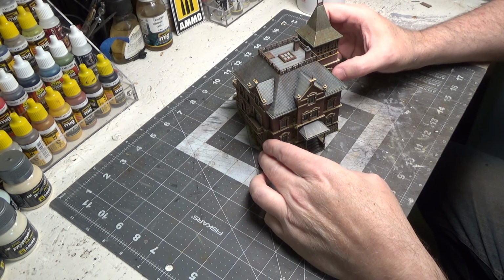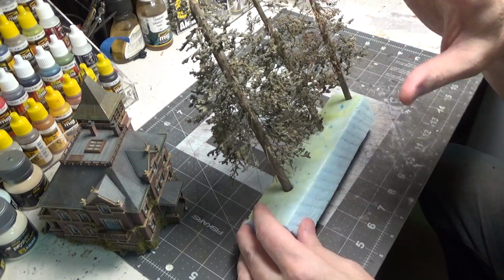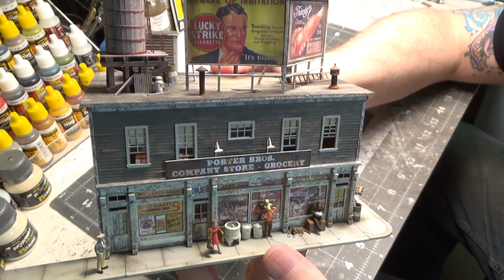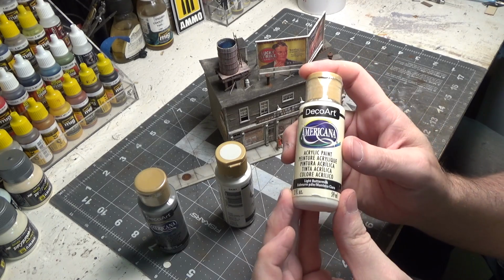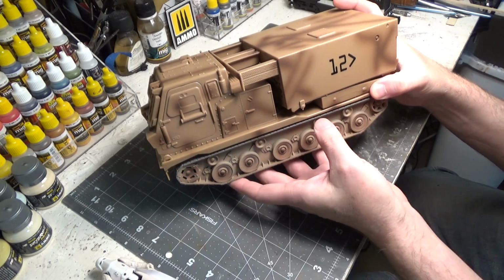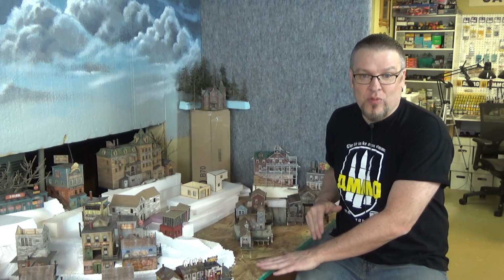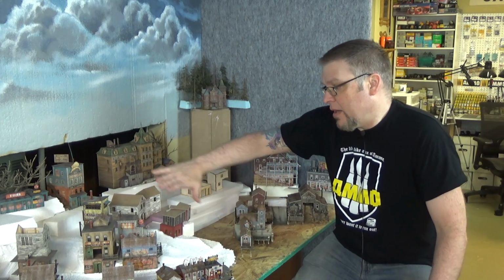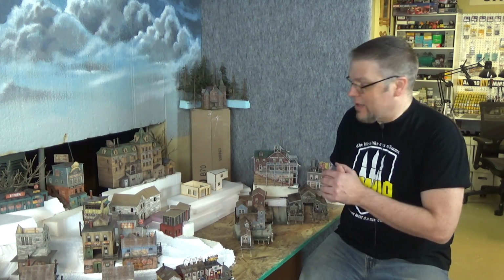Creating Depth and Sci Fi update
In this video we talk about creating depth by using force perspective. I also give you an update on the large G scale sci fi layout. Hope you enjoy the video and happy modeling everyone!!!